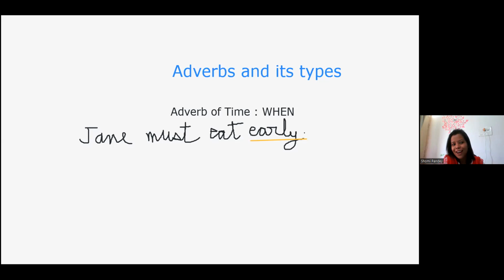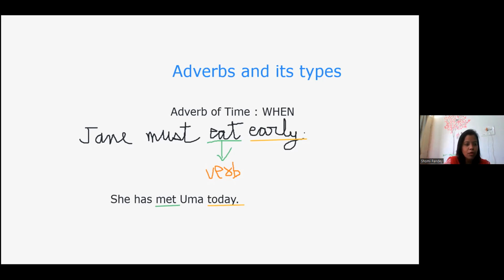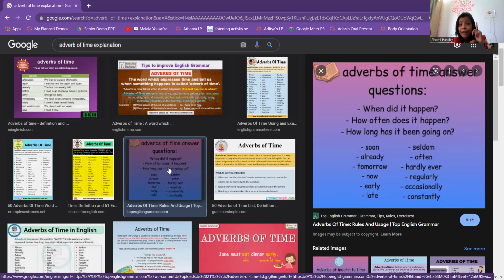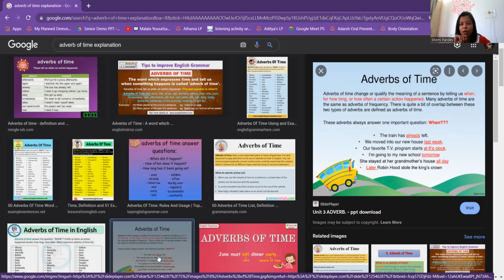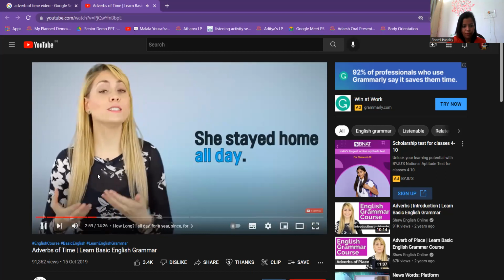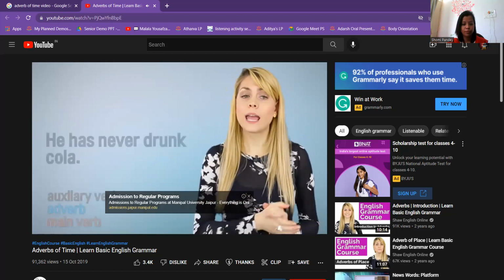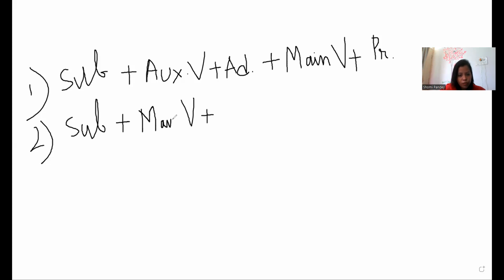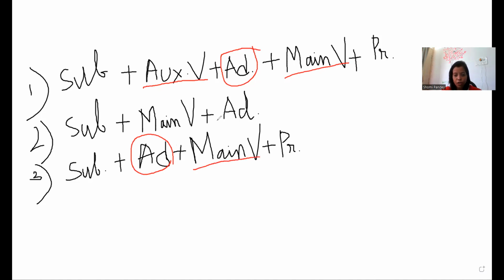Adverb Type: part 1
Adverb of Time and Adverb of Frequency is dealt in this video